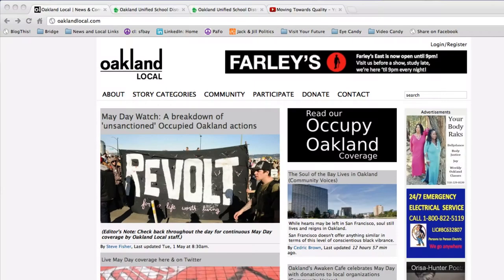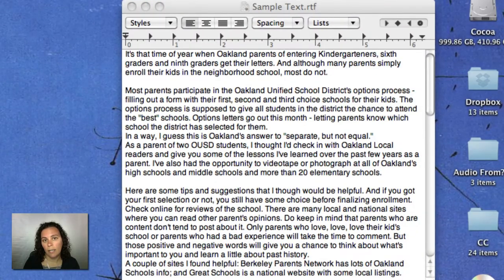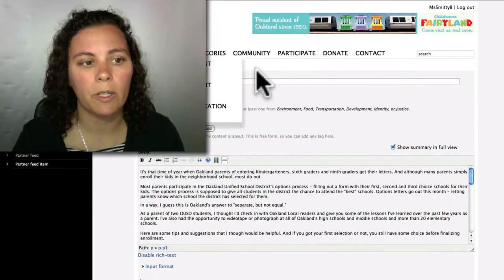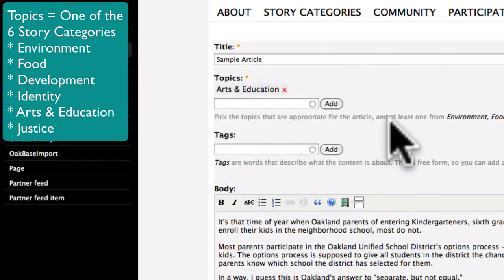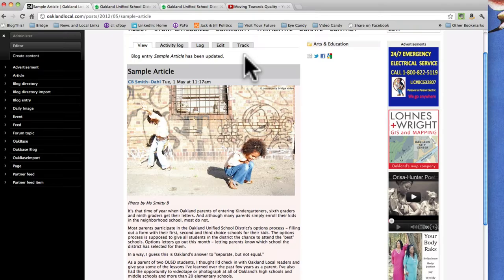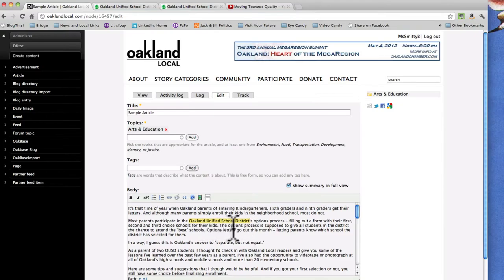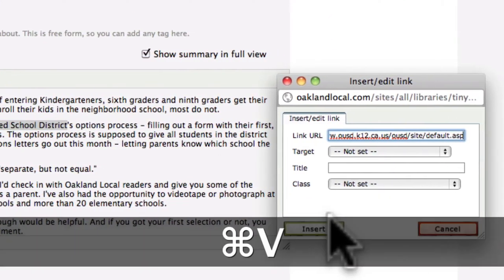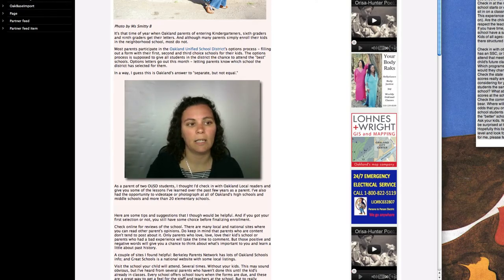How to Post to Oakland Local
A basic tutorial on how to post blogs and articles on OakandLocal.com a hyperlocal news site in Oakland, California. The tutorial also shows how to upload photos and embed videos or other flash media into your posts.